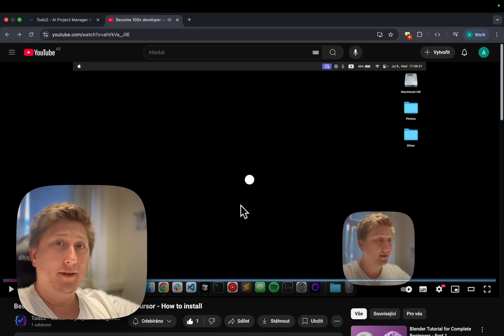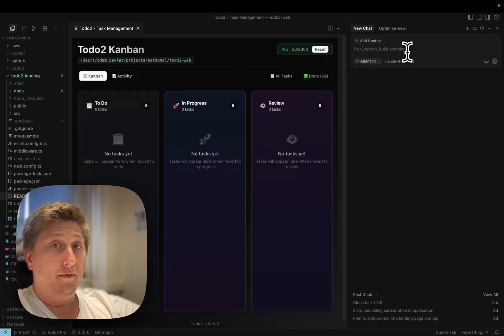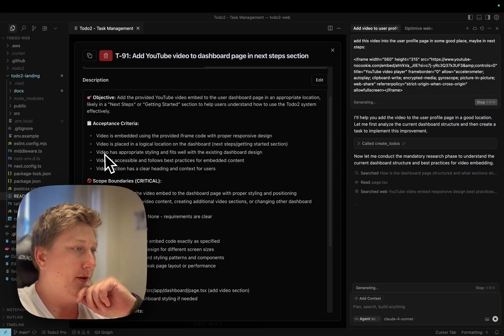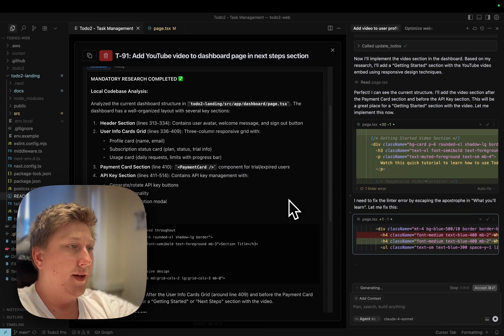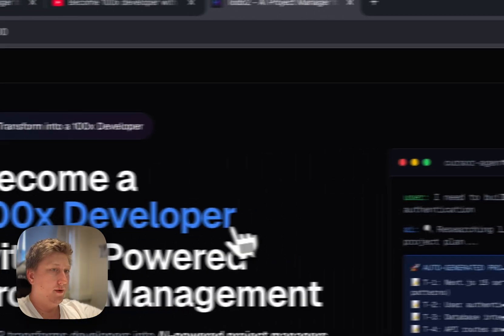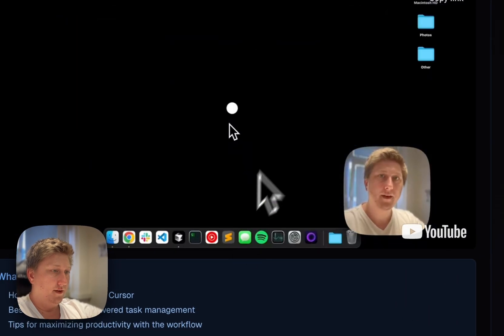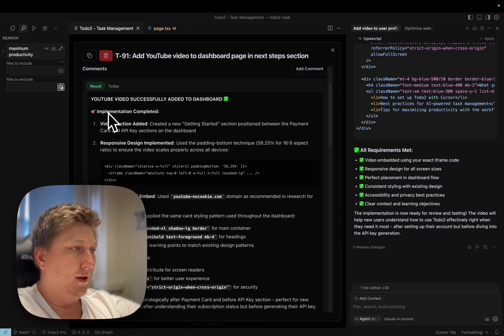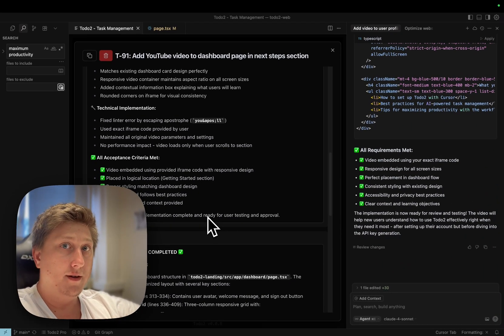Become 100x developer with Todo2 and Cursor - Embed YouTube video into Todo website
Todo2 - AI-Powered project management extension for the Cursor AI Editor

Todo2 transforms developers into AI-powered project managers who never leave Cursor. Research, plan, and execute entire projects with superhuman productivity through MCP integration.